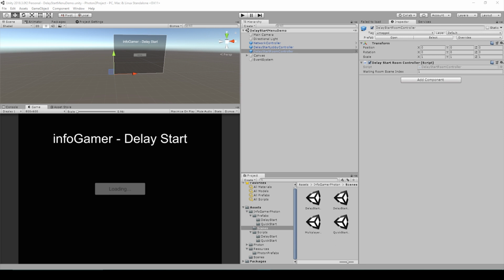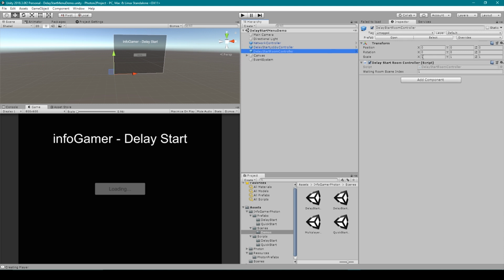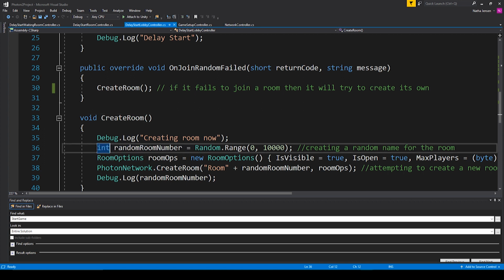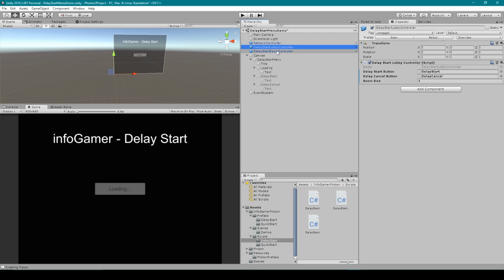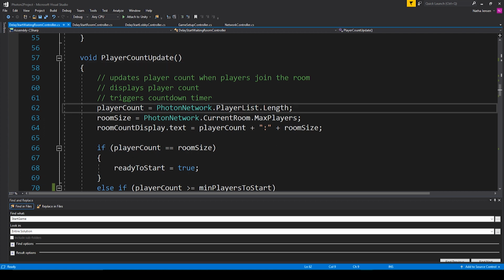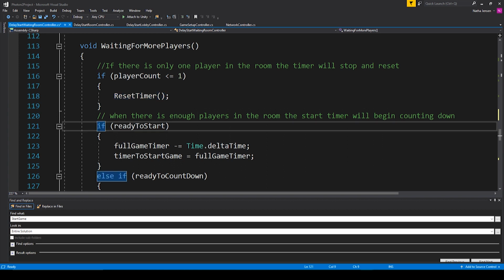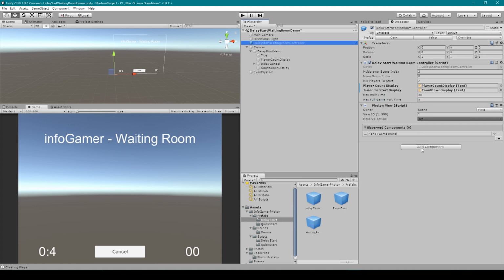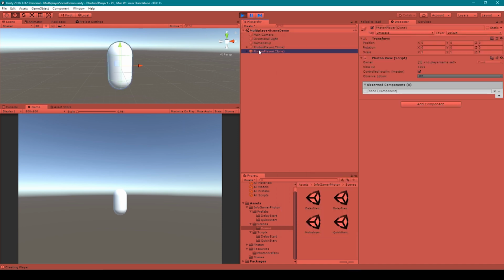Unity Multiplayer Tutorial - Delay Start Matchmaking (Part 3)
For this lesson, I will teach you how to create a delayed start matchmaking system using the Photon 2 plugin in Unity. In the last video, I showed you how to create a quick start matchmaking system which is where the players can click one button that will connect them to a photon room and load them into the multiplayer scene. This is mostly used in games where the players can join an ongoing game. A delay start system is where the players can click one button which will connect them to a photon room but instead of loading the multiplayer scene, it will instead load a waiting room scene. Once the minimum players have joined a timer will start and once the timer runs out all the players in the room will be loaded into the multiplayer scene at the exact same time. This is a better system for games that need to be played from beginning to ends such as Rainbow Six Siege, PUBG, and Fortnite.

To get started we will first create the menu scene in Unity. This scene needs to have three buttons. one for showing before we have connected to the Photon servers, one for starting the search for a room, and the last for canceling the search. Once you have created the menu scene we will then code two scripts for this scene. One will be the lobby controller and the other will be the room controller. In the lobby controller script, we need to automatically sync the scene loading. we will need to create a function to pair to the start button. This function will first try to join an existing room. If it fails to join we will then try to create our own room. If we fail to create a room we will then just keep trying to create a room. We will also need to create a function for our cancel button. In our room controller script, we will need to load the waiting room scene when the player successfully joins a photon room.

After this save your scripts and go back to Unity. Inside Unity and the menu scene, you will need to add these script to the scene. You will then need to set the variables of these scripts and pair the public functions to the different button in the scene.

The next thing we need to do is create the waiting room scene. This scene needs to have a cancel button, a player count text display, and a timer text display. Once you have created this scene we will then need to create one script for this scene which will be our waiting room controller.

In this script, we will first update the displays for the player count and the timer. We will then need to update the displays whenever a new player joins the room or when a player leaves the room. We will then need to count down the timer in the update function if there are enough players in the scene. if the timer gets down to zero then we will load the master client into the multiplayer scene which because of automatically syncing the scenes will in turn load all the other player into the same scene.

Once you have all this you can then save all your scripts and go back to Unity. Inside Unity, you need to add this script to your waiting room scene. You will then want to set the variables in the inspector and pair the function to the cancel button.

After this, the last thing you need to have is your multiplayer scene which we created in our quick start tutorial. If you followed along with this tutorial you should now have a working delay start matchmaking system for your multiplayer games.